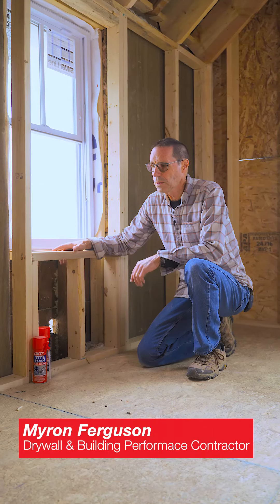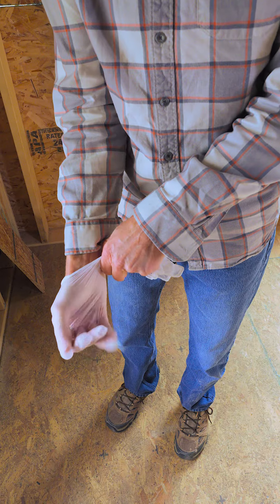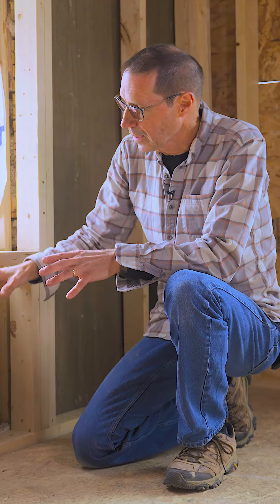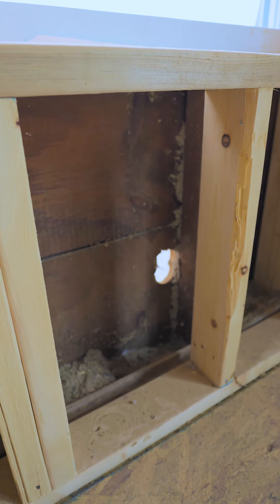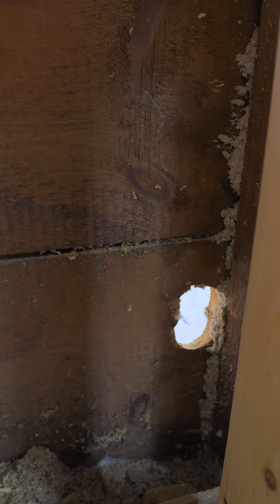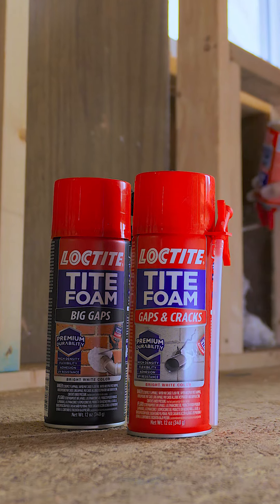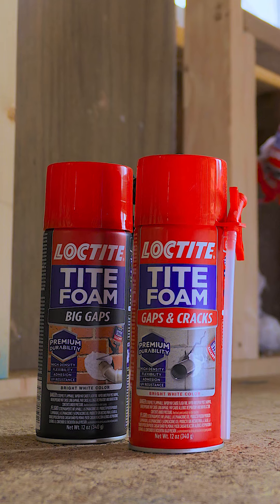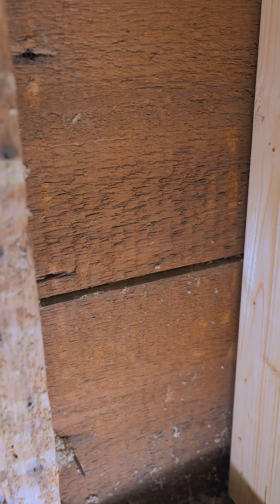A Pro-Grade Seal With Myron Ferguson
Myron Ferguson, @finehomebuilding drywall expert, trusts Loctite® TITE FOAM products for a pro-grade seal every time. 👍

As temperatures continue to drop, proper sealing is even more crucial for energy efficient results.

➡️ SAVE this video for when you need pro-level air sealing tips! ⬅️